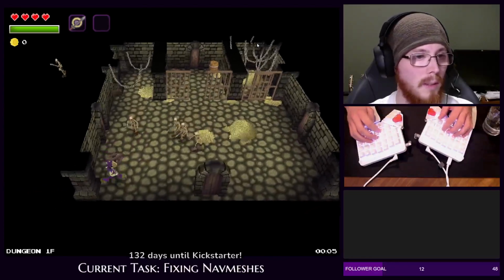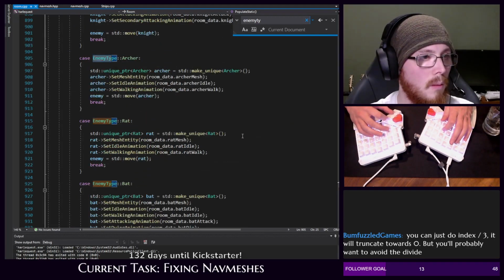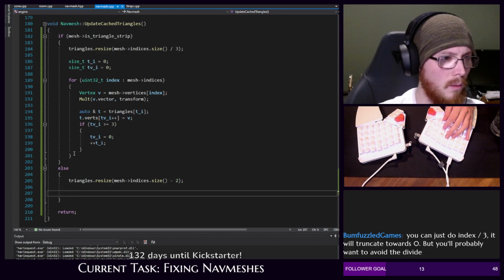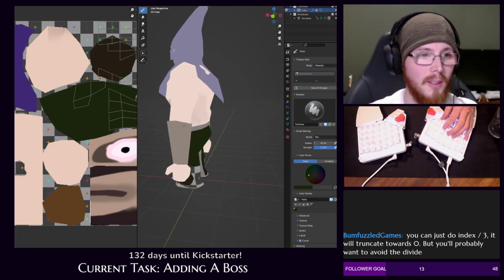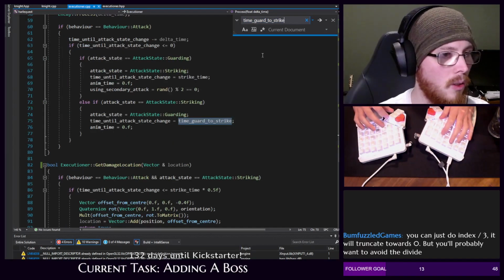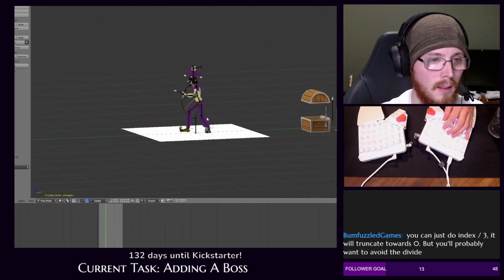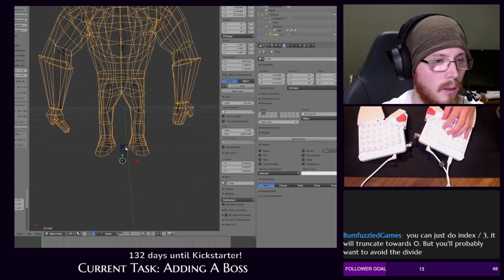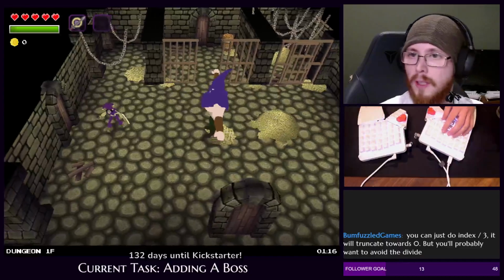HarleQuest! Dev Stream: Adding the First Boss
In this stream I started the process of adding the first boss to the game, The Executioner.